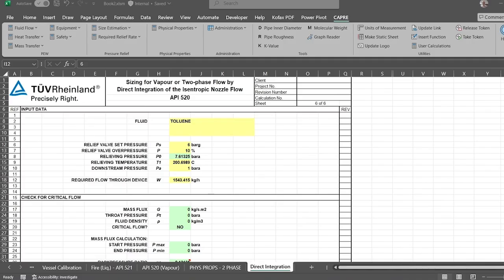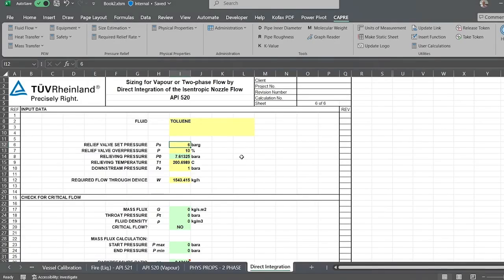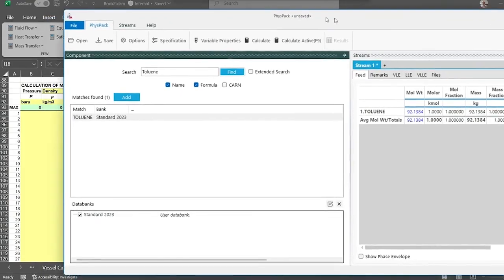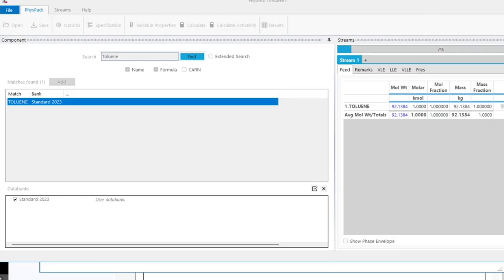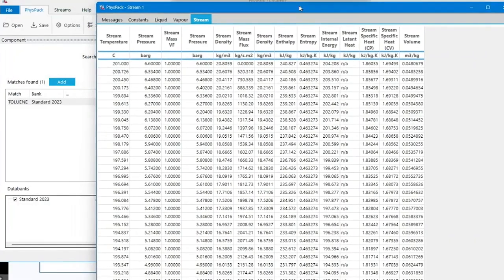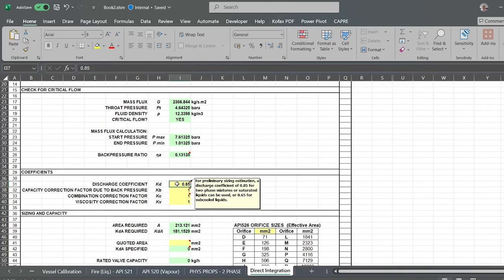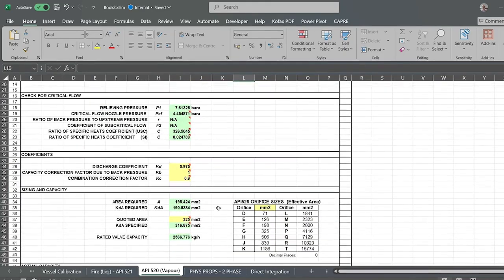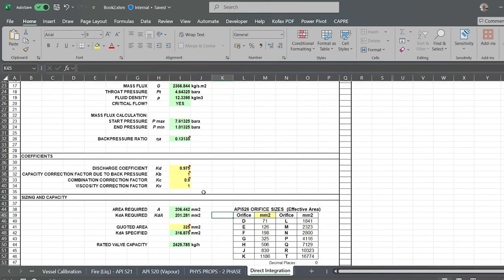Super Critical Direct Integral Relief Device Sizing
Super Critical Direct Integral Relief Device Sizing (Tutorial)